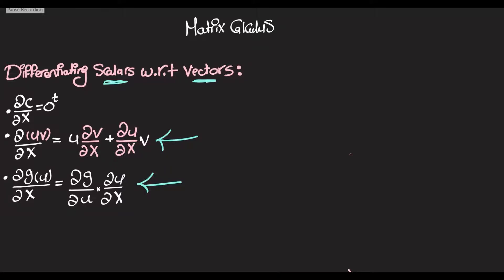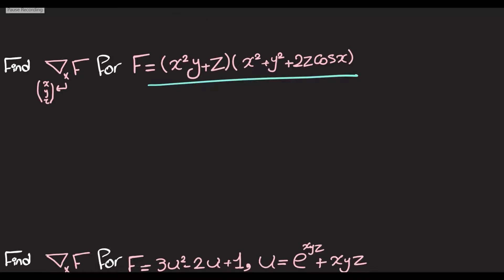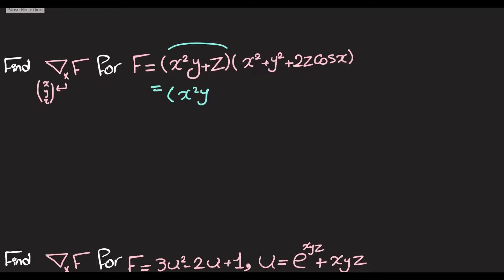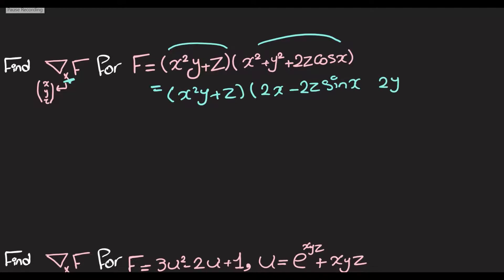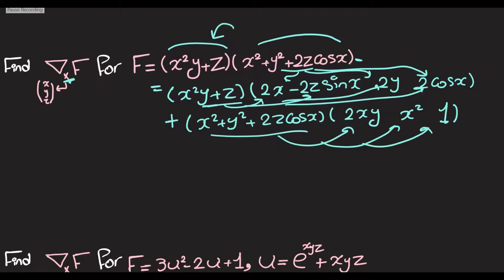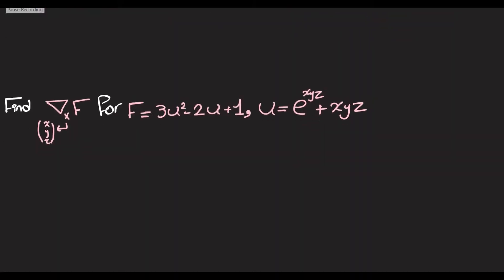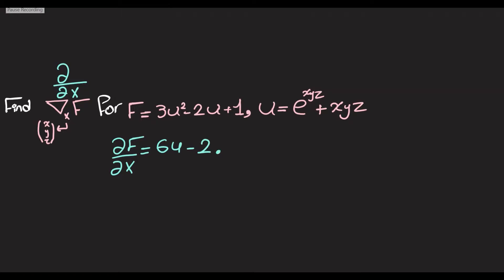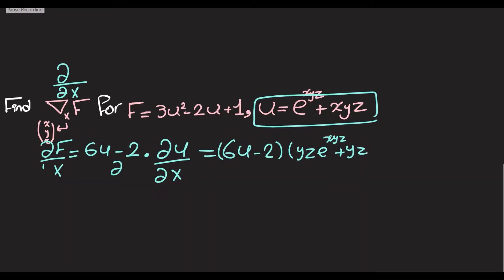Matrix Calculus Identities - Scalar by Vector Derivatives [Part I]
Make sure to watch the differentiation with respect to vectors video before going on with this.